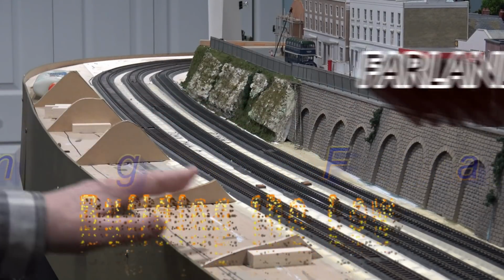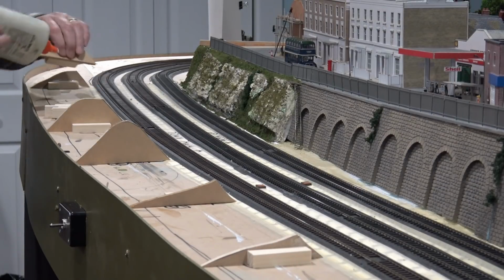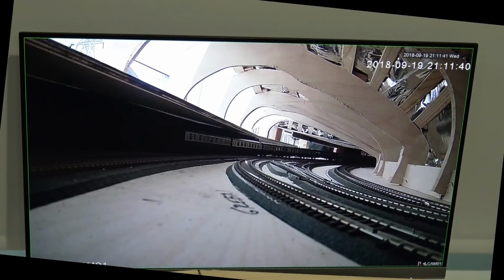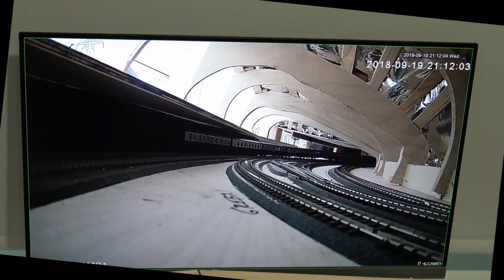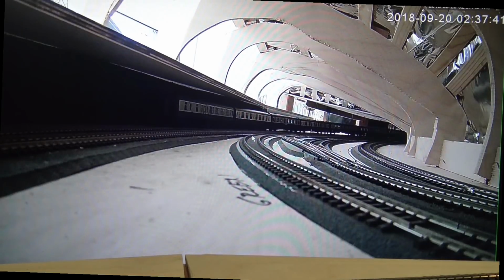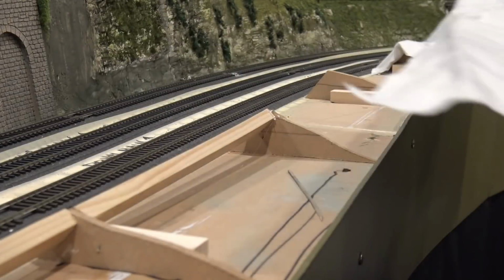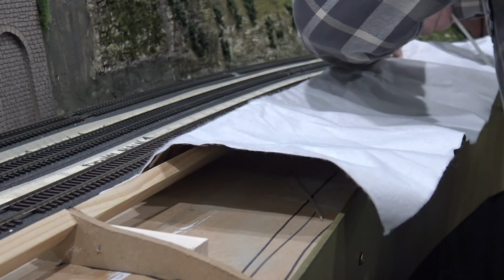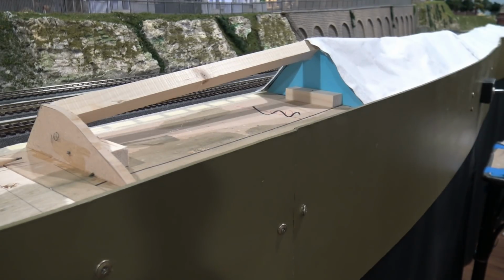86B CCTV & Low Embankment Building Farland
We take a look at the new CCTV system for monitoring the tunnel sidings.  The low embankment along castle bank with wood forms and shaper sheet is started.  Two trains are seen headed by a class 31 and a class 37.  The 37 is pulling a rake of Pullman Cars.